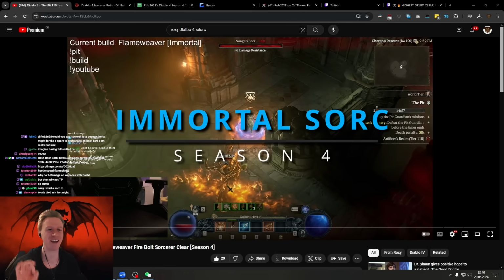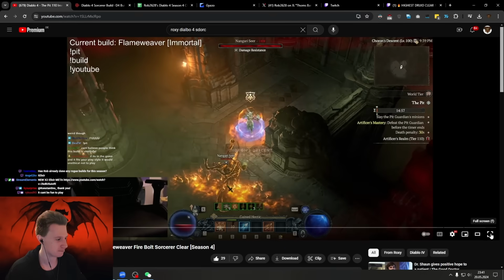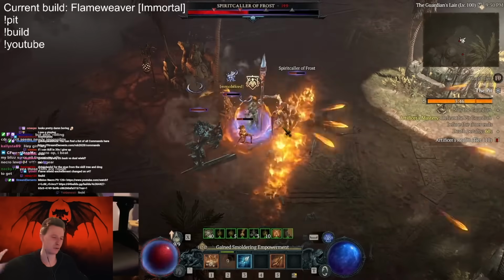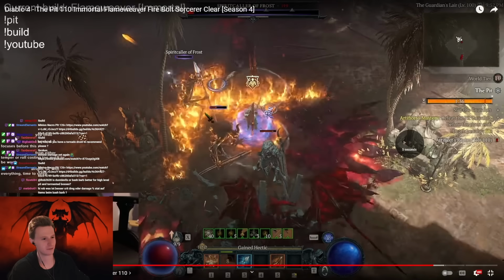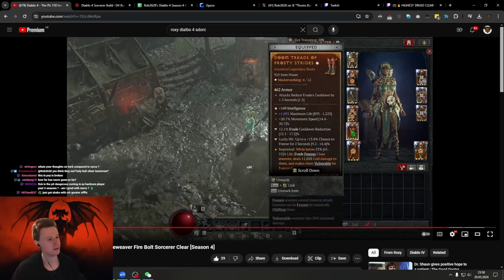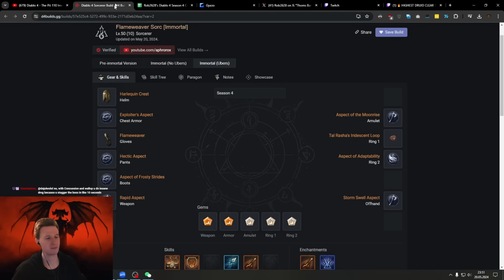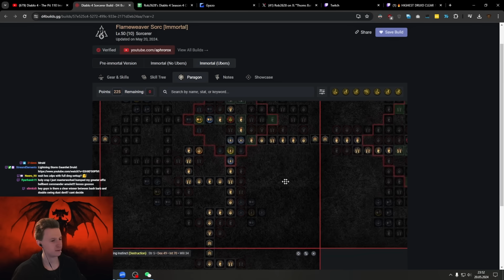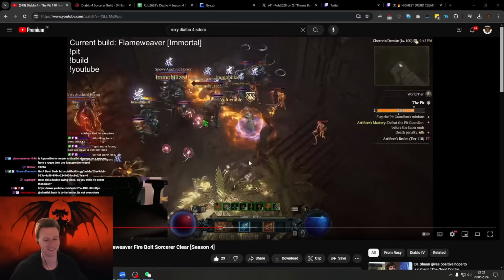IMMORTAL Sorc is BACK on the MENU - Pit 110 Clear! Season 4 Diablo 4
Immortal Sorc is back and even crazier than ever, clearing Pit Tier 110!

Timestamps
00:00 Pit Tier 110 Clear
06:44 Boss Fight
09:28 Setup
10:55 Skill Tree
11:25 Paragon
12:25 Easy Uber kills